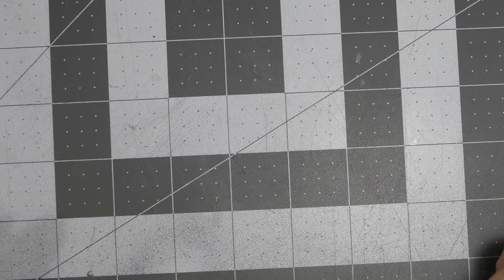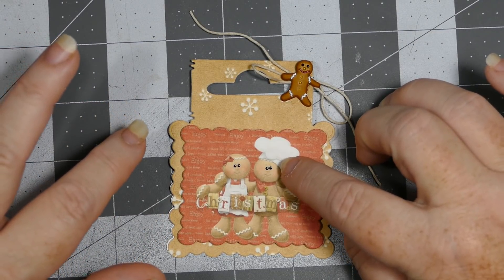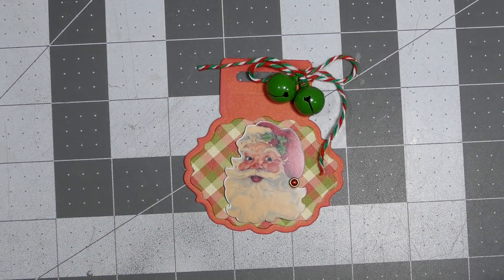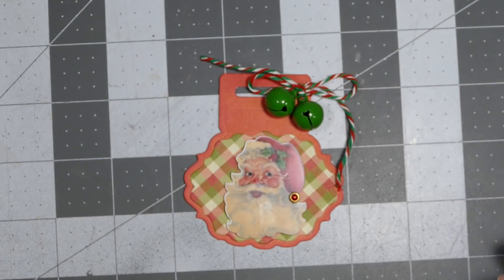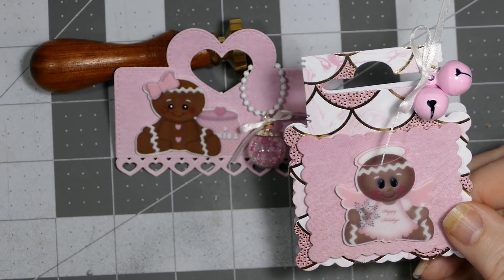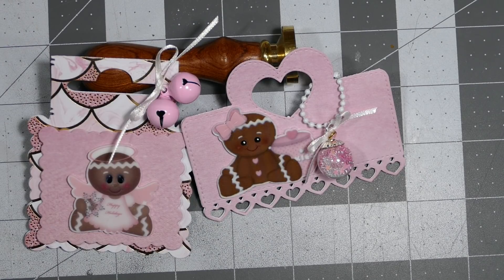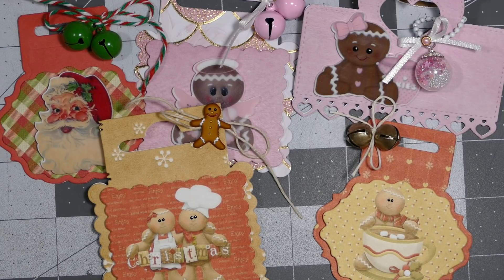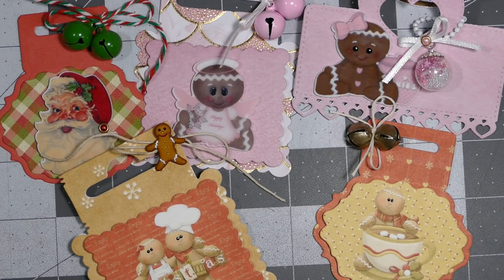VR for This N That with Michelle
God Bless,
Sherry